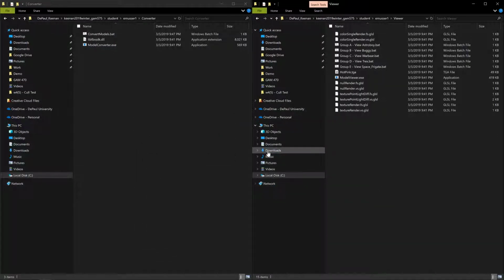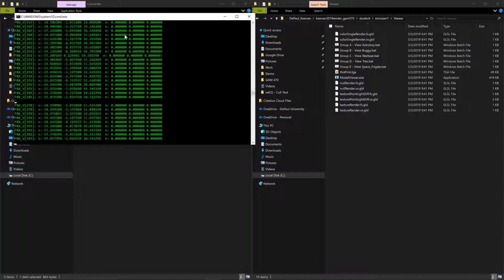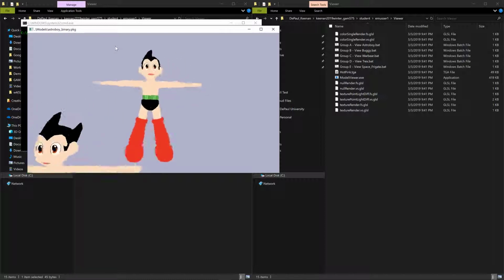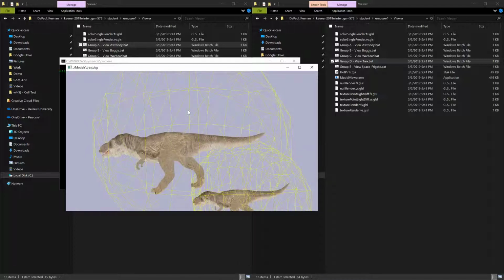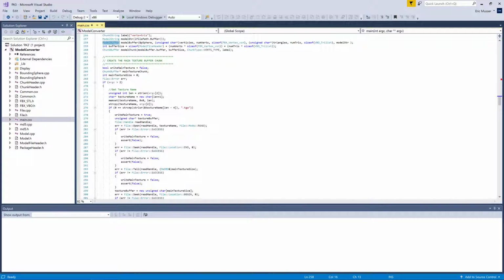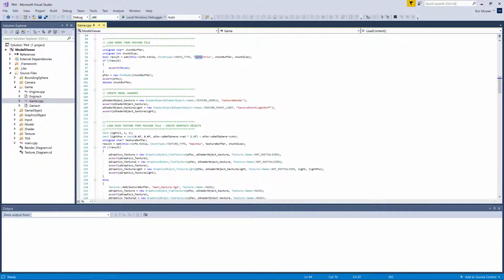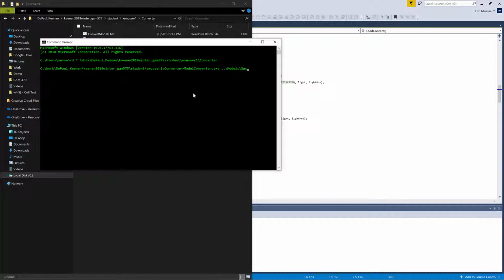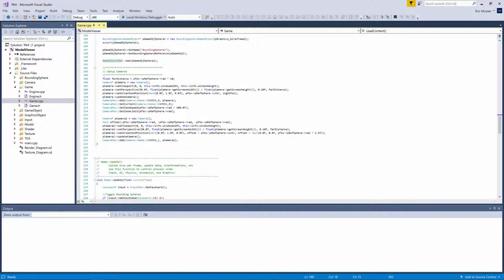GAM 575 FBX Model Converter and Viewer